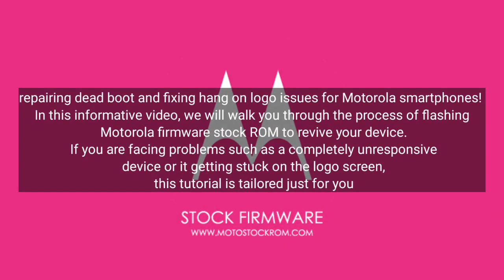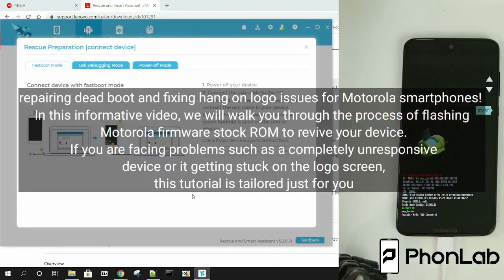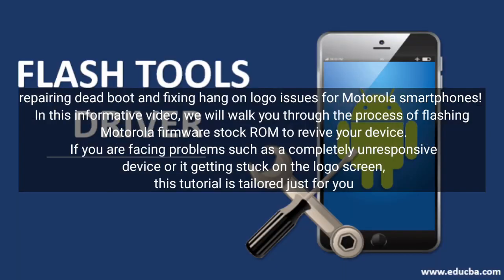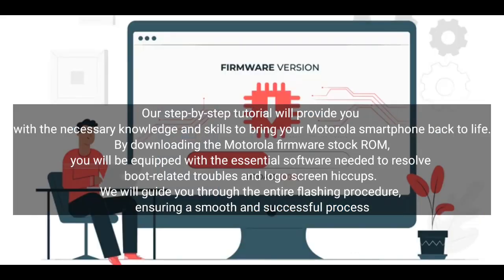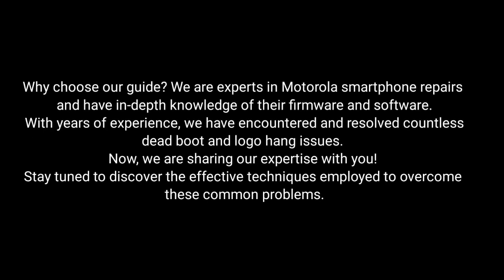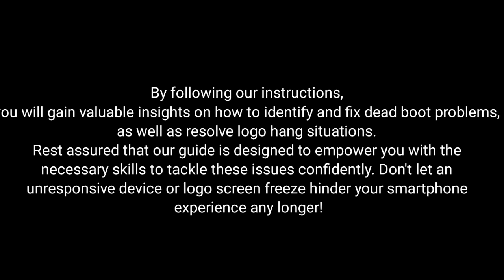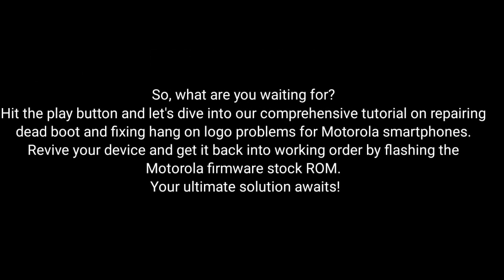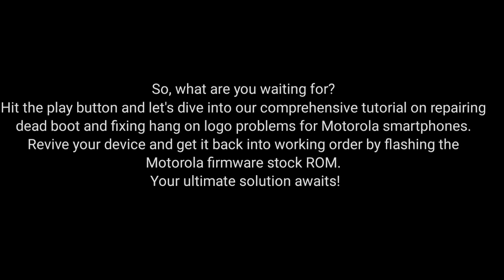Motorola G82 XT2225-1 5G Firmware Flash: Fix Dead Boot & IMEI Repair (Stock Rom)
for setup by setup motorola flashing firmware stock rom follow the link guide